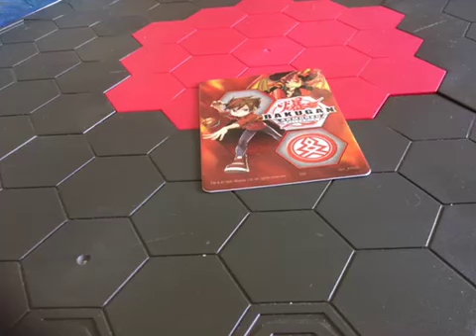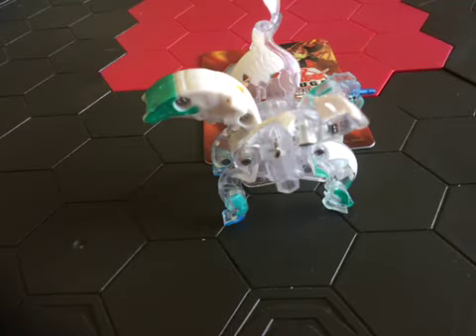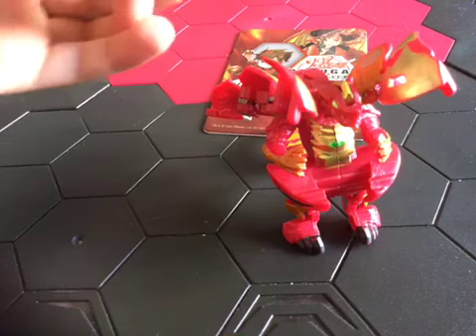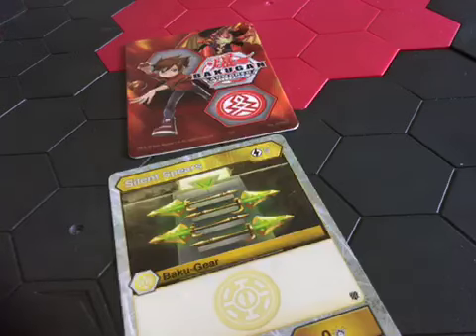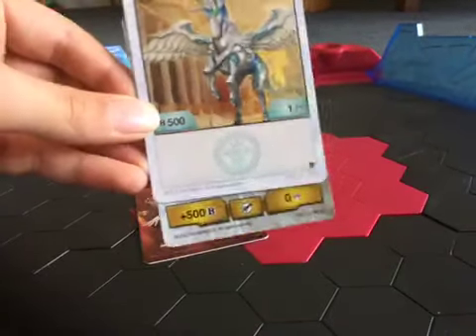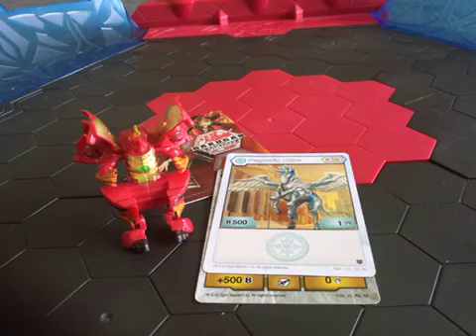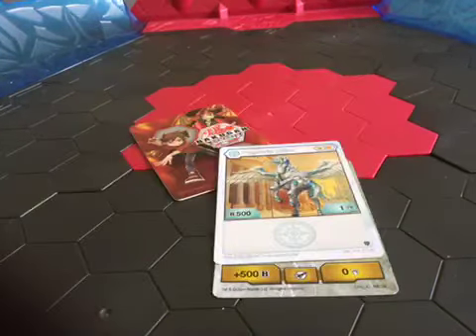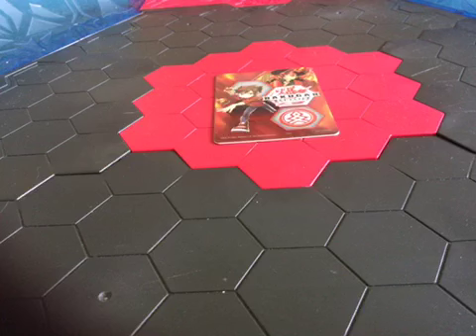Diamonds and Baku gear also sorry I don’t know how to make thumb nails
Today I’ll teach u about diamonds evos and Baku gear